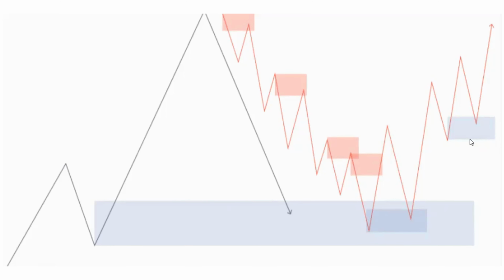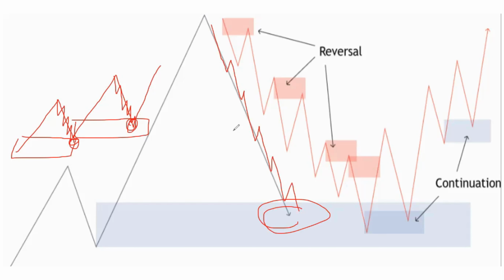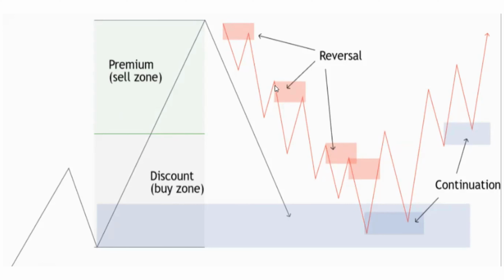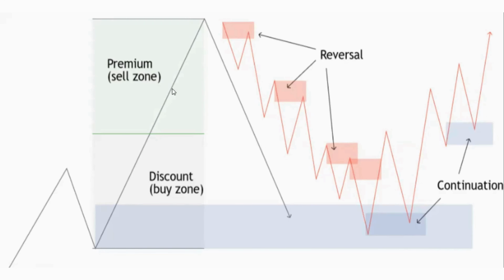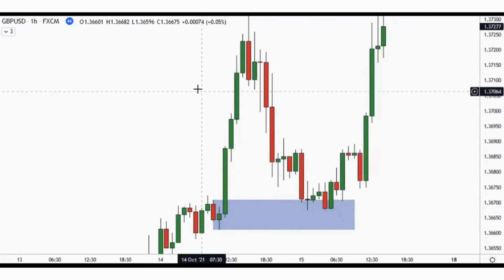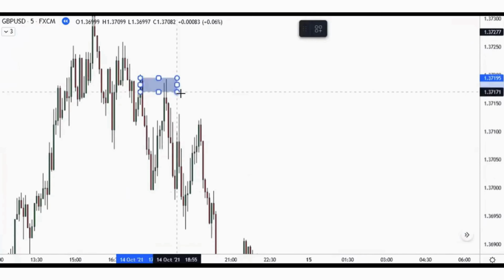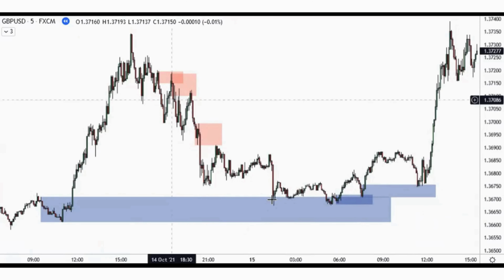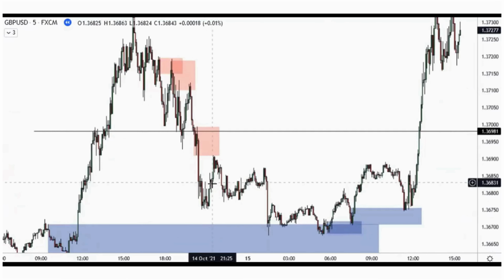Premium & Discount Zones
In trading, premium and discount zones represent areas of price relative to the equilibrium or midpoint of a price range. A premium zone is above the equilibrium, indicating the asset is priced higher than its perceived value and potentially ideal for selling. Conversely, a discount zone is below the equilibrium, suggesting the asset is priced lower and potentially ideal for buying.